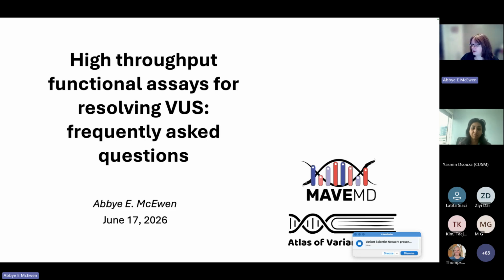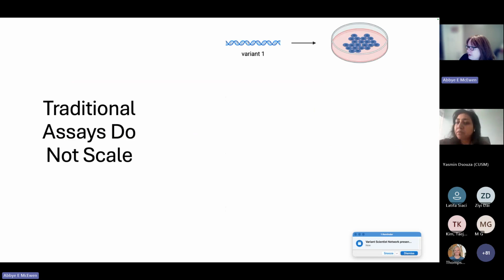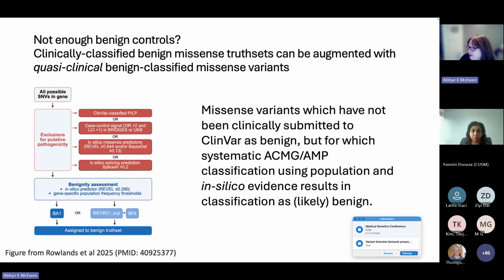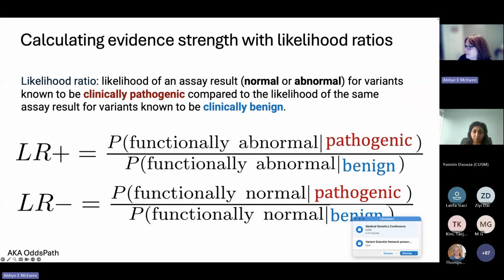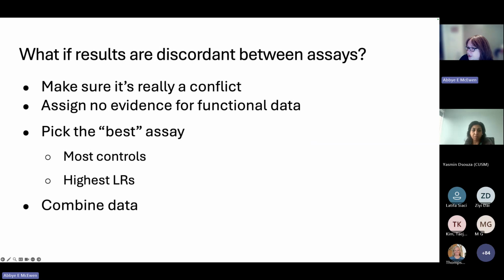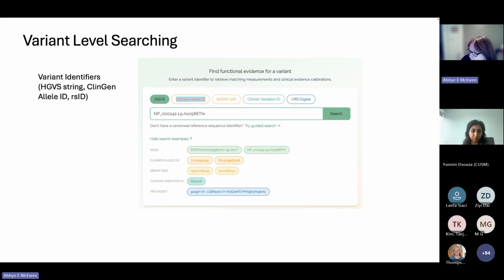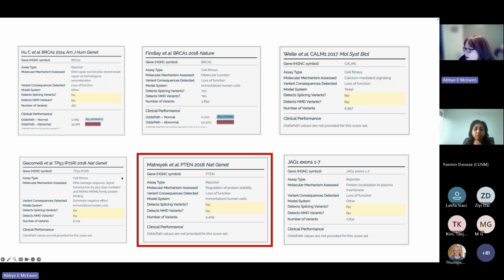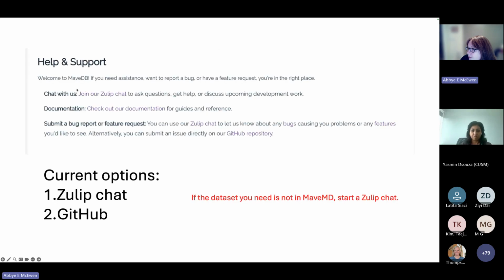VSN presents Beyond the VUS Using MAVE Data to Inform Clinical Variant Classification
Multiplexed Assays of Variant Effect (MAVEs) are rapidly transforming how laboratories evaluate genetic variants, providing functional evidence at a scale previously unimaginable. Join Dr. Abbye McEwen for an introduction to MAVE technology, current approaches for incorporating MAVE data into clinical variant interpretation, and a discussion of how these datasets may help resolve variants of uncertain significance.